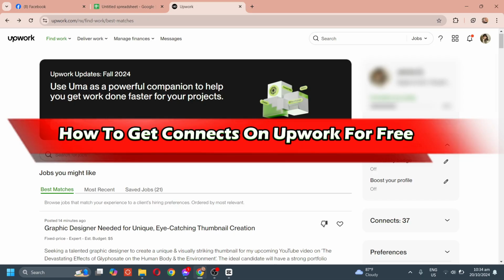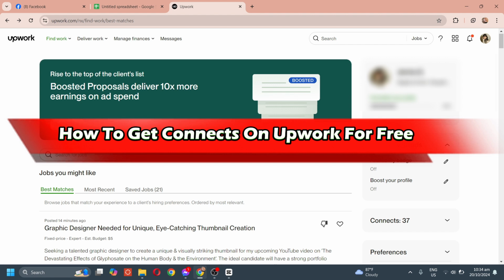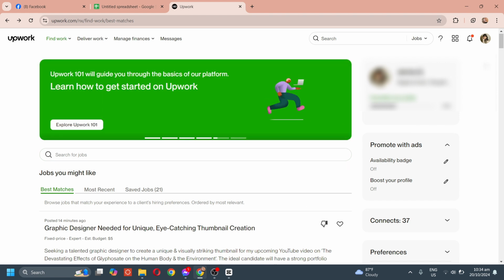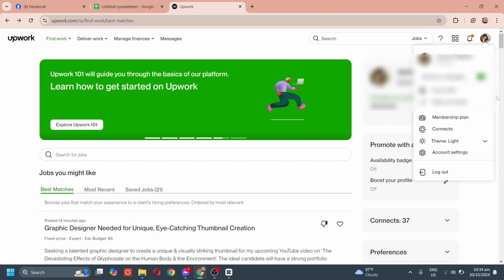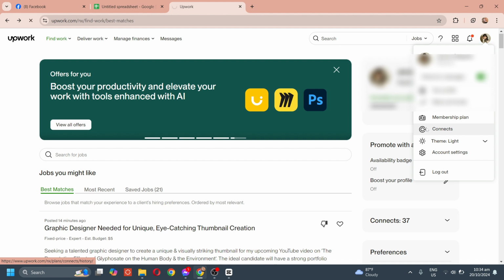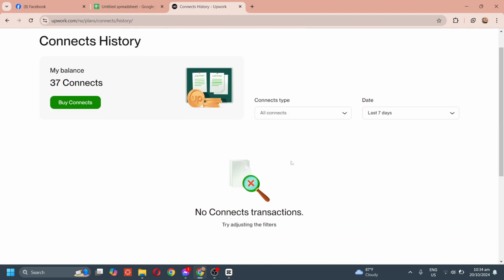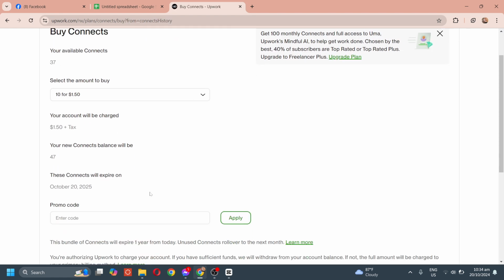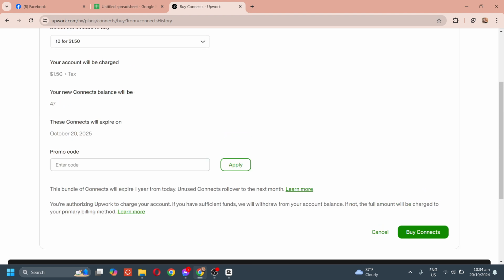How To Get Connects On Upwork (Easy Method)